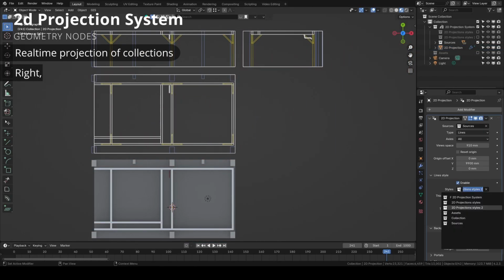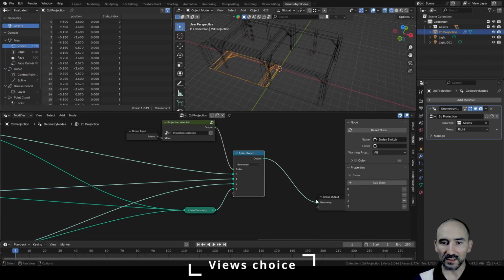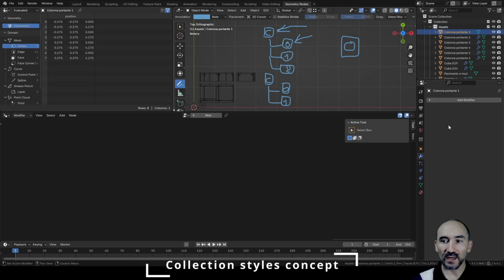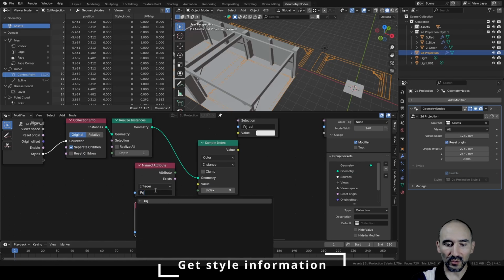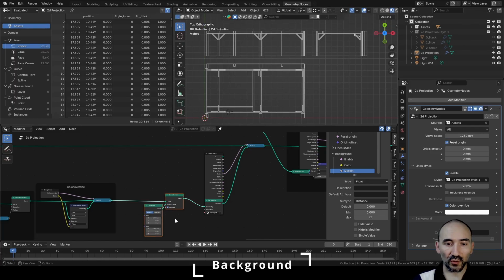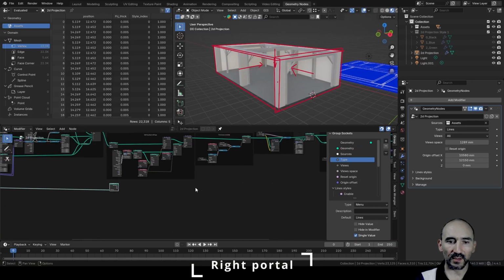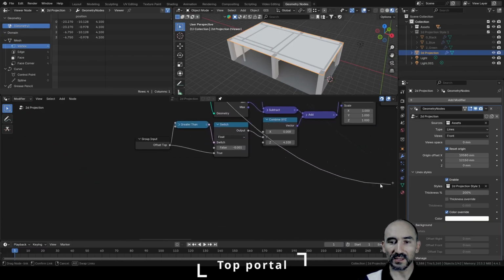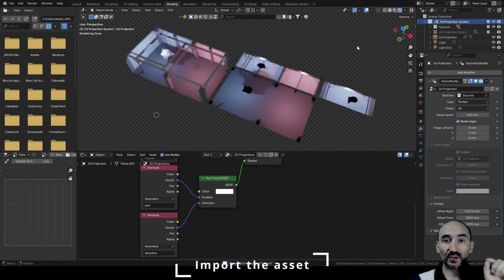2D Projection system in Geometry nodes - Blender tutorial ENG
Orthogonal projection for CAD export format, prints, portals, , all stuff you can find with this tutorial. All made with Geometry Nodes in Blender version 4.4.1.

CAD LINES
01:05 Projection concept
01:57 Projection on X/Y plane
11:44 Views choice
21:24 Clean lines
22:22 Reset origin
26:15 Origin offset
27:58 CAD format export
STYLIZED LINES 21:48
29:01 Collection styles concept
31:27 Make first collection of styles
35:46 2d projection style
36:27 Assign 2d style
38:33 Get style information
47:27 See the style thickness
49:29 Thickness %
51:03 Thickness override
52:29 Style system result
56:08 Style enable switch
58:02 Color override
59:41 Background
PORTALS
1:11:36 Portals concept
1:15:14 Right portal
1:20:34 Cut section
1:22:57 Front portal
1:28:36 Top portal
1:34:13 Portals identification
1:35:43 Layering and final portal tweaks
1:38:42 Portal shader and mixing
1:43:20 Portal shader concept
1:46:01 Import the asset
1:46:43 Outro